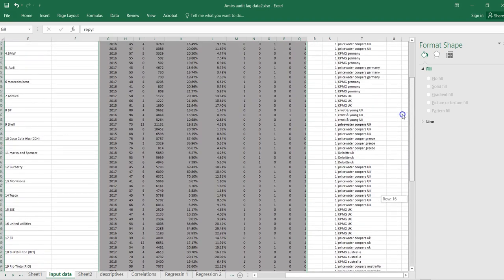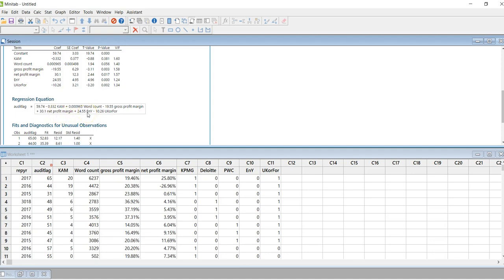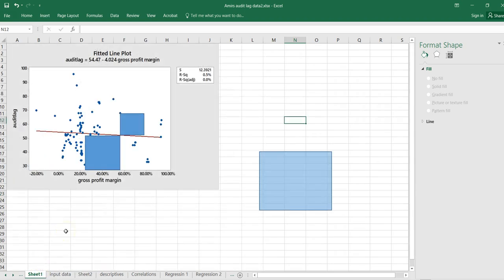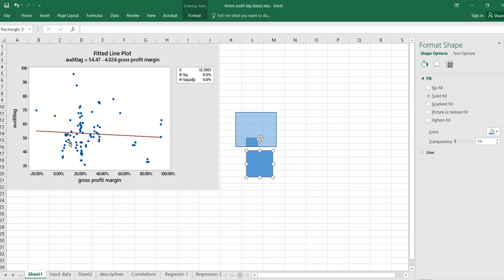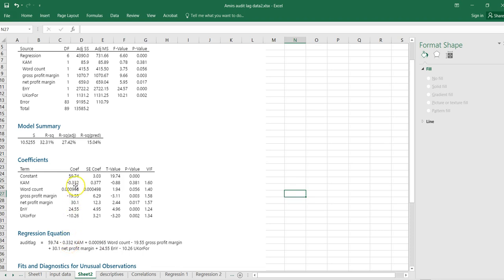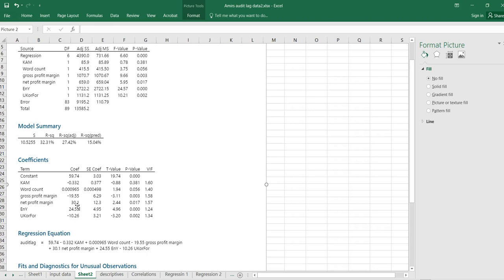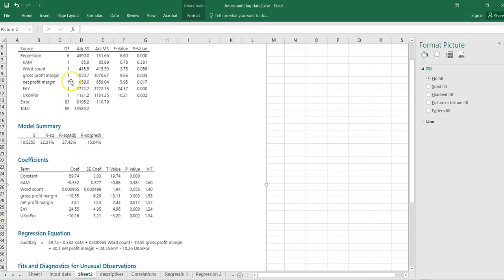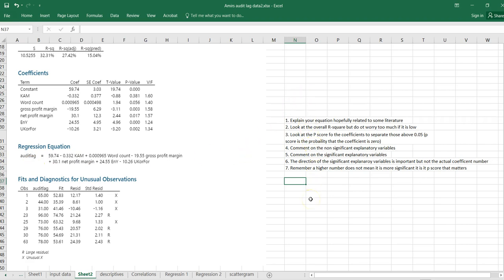Regression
A rough guide to regression using Minitab